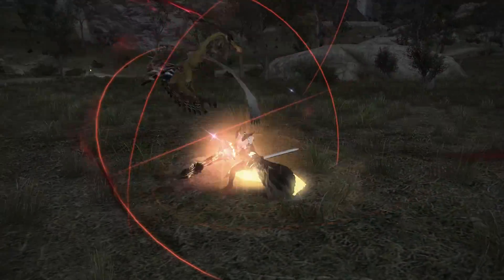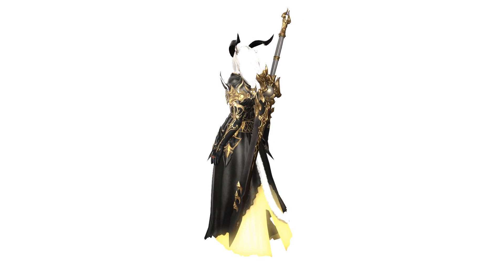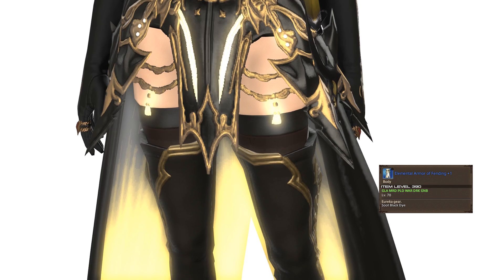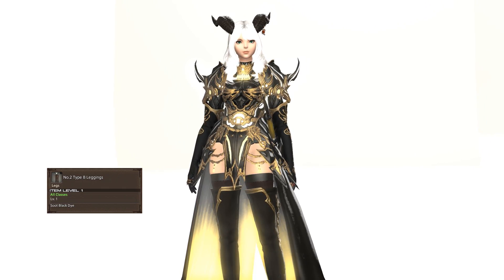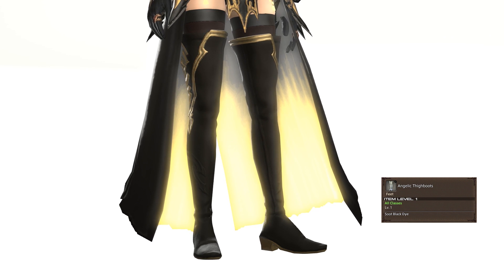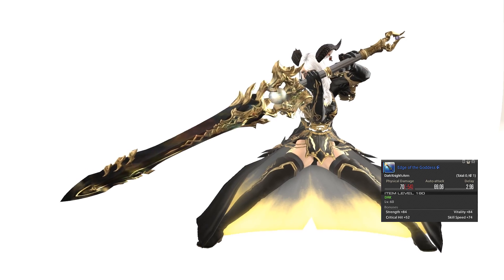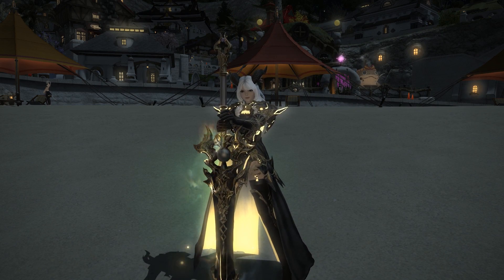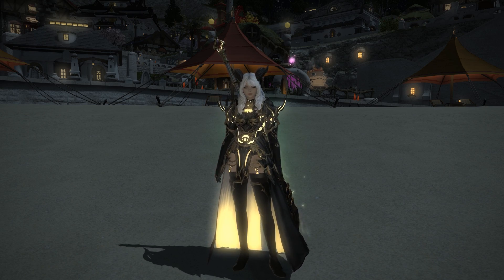FFXIV: Warrior of Darklight Glamour